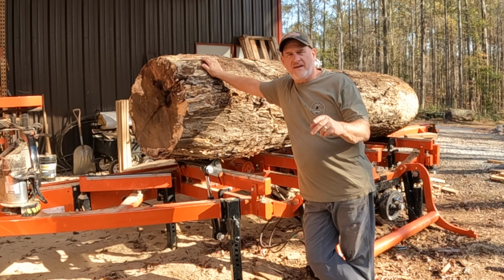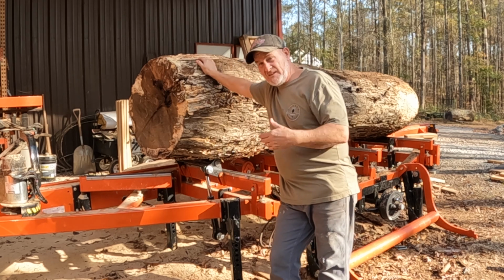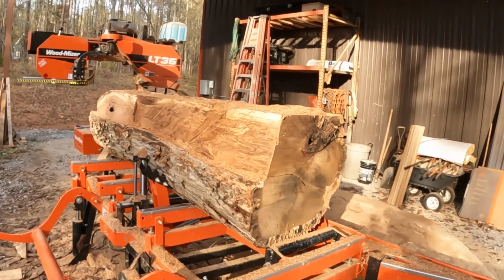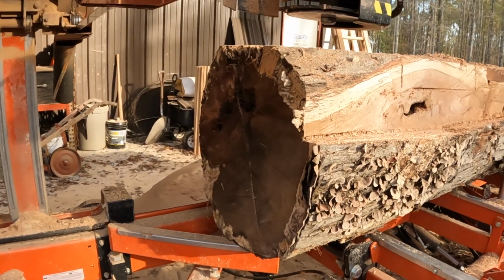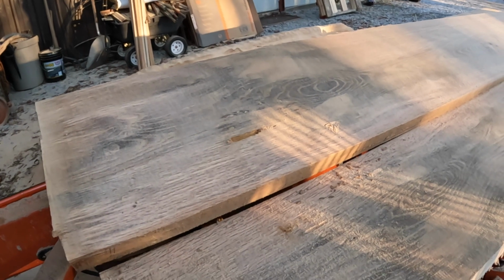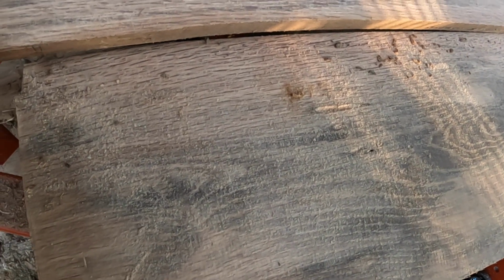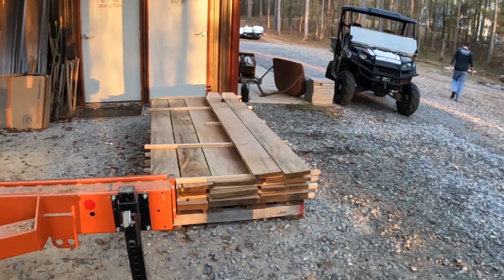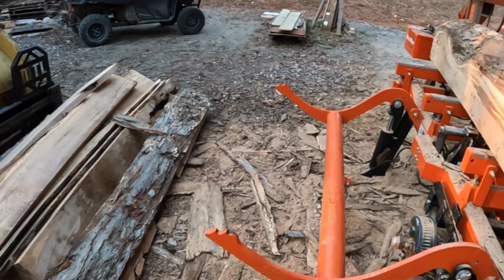White Oak Log with Troll Tunnell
Fairly large white oak log that has rot going up through the middle. Cut it on the woodmizer sawmill . The log had a surprise inside also.